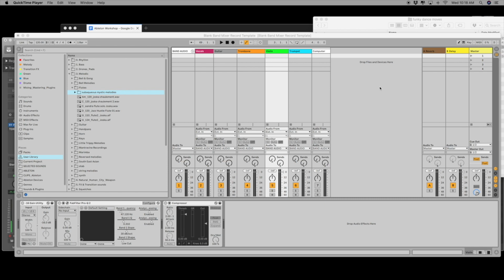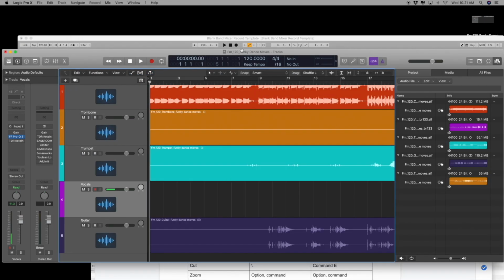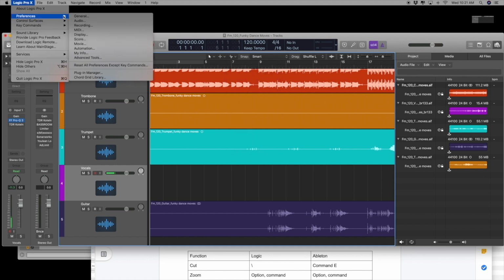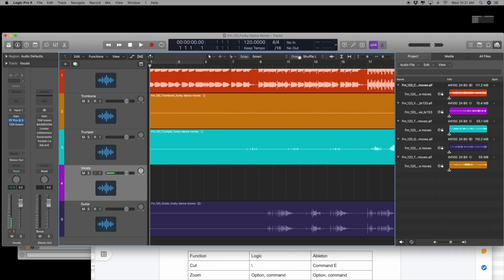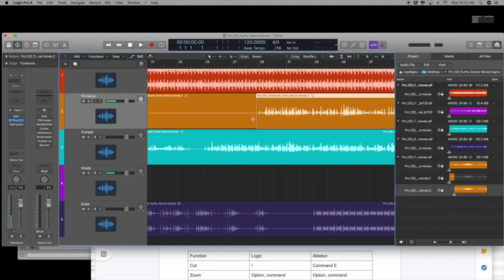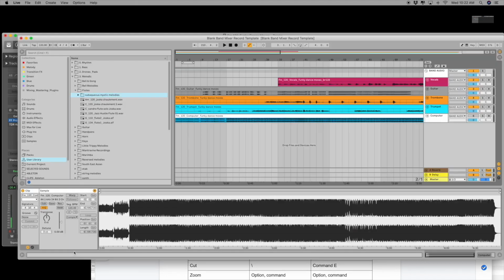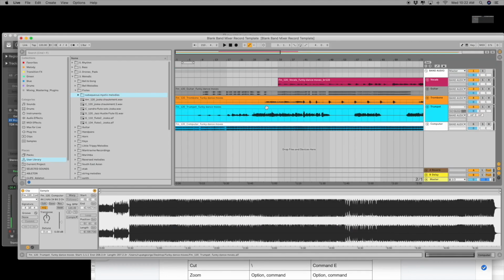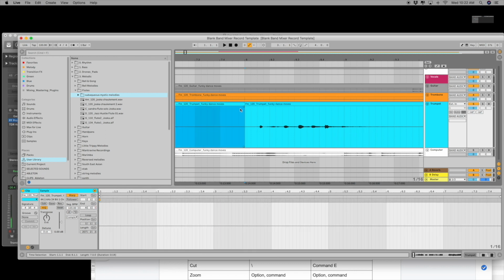5. Scissor Split - Audio Editing in Ableton & Logic Pro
How to use the scissor tool or split clip to separate clips

COURSE DESCRIPTION

An online course teaching how to edit audio, manage files and sync audio recordings. Suitable for complete beginners and experienced audio editors this course is designed to help you finish your projects much faster and to help you collaborate with other people or other music production softwares with easy to understand explanations and worksheets. This course is not related to mixing or mastering so there will be no plugins to worry about but you will develop powerful habits, clean organisation skills and build solid foundations.

HOW

WHO

* Music producers
* Music composers
* Musicians
* DJs
* Teachers to have new teaching material for classes
* Audio editors

LEARN

REQUIREMENTS

ADVANTAGES

SHARE / GIFT